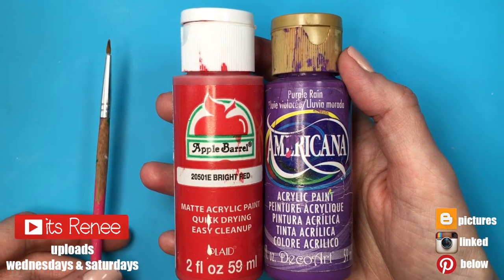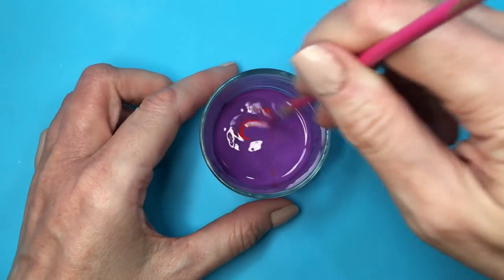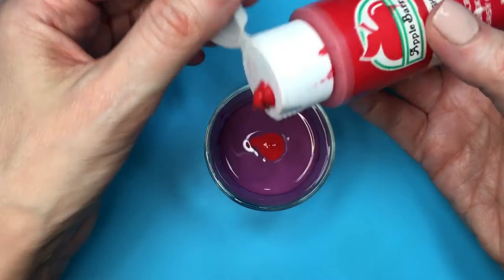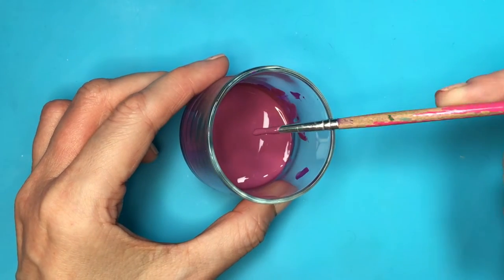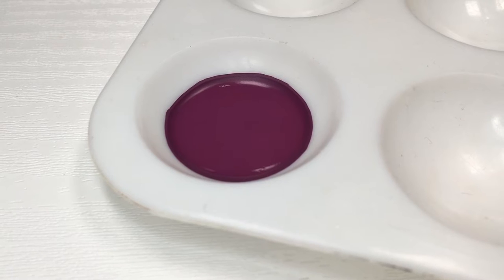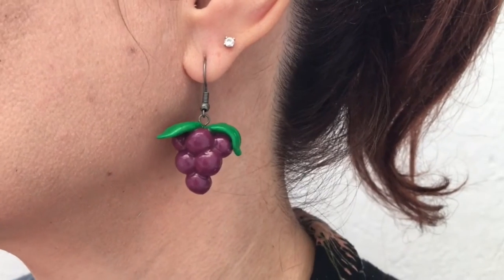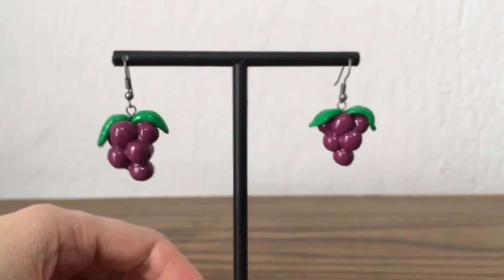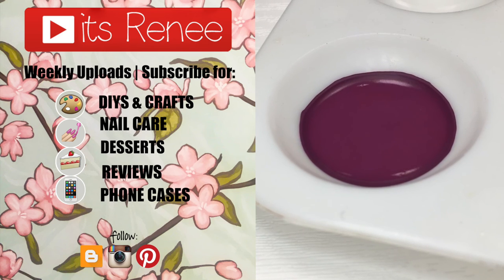DIY Burgundy Wine Color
Hi! I hope you like this DIY Burgundy Wine Color!